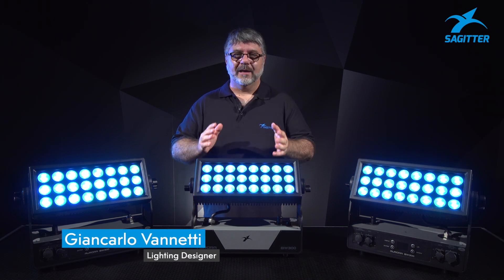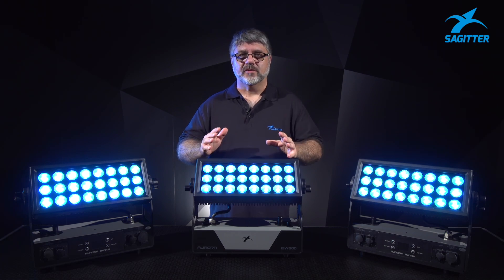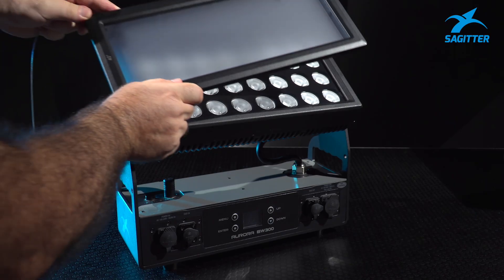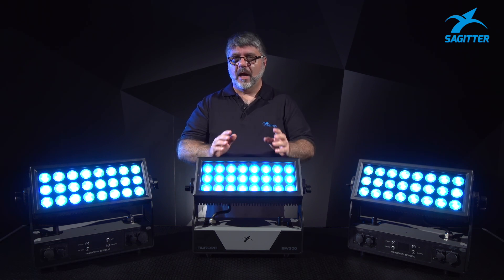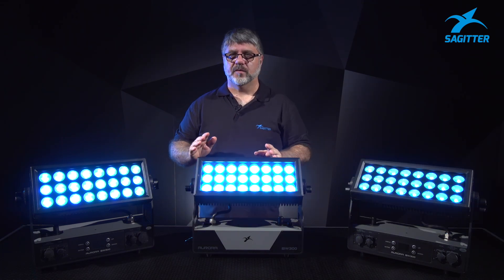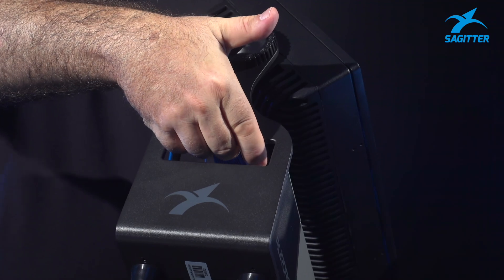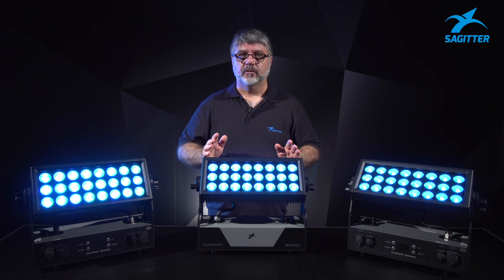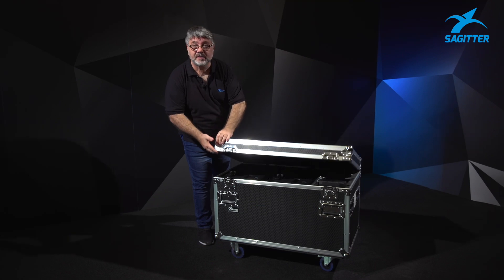Aurora BW300 - Product Overview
Giancarlo Vannetti Presents the Features of the AURORA BW300

Light designer Giancarlo Vannetti takes us through the key features of our AURORA BW300, a wireless architectural projector that combines high performance with versatility. 🌟

Designed to enhance and highlight architectural spaces, the AURORA BW300 delivers a powerful, uniform white light, perfect for creating stunning atmospheres in both indoor and outdoor settings. Its rechargeable battery and IP65 waterproof rating make it ideal for outdoor applications, even in challenging weather conditions.

Giancarlo explains how the compact design and wireless operation of the AURORA BW300 make it the perfect solution for temporary events, artistic installations, and architectural lighting projects where every detail needs to shine with elegance and precision.